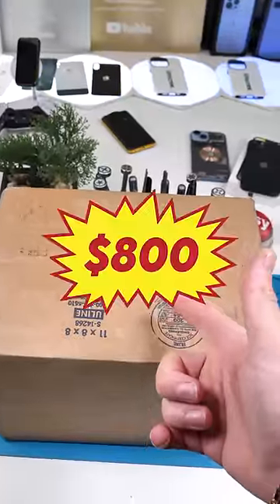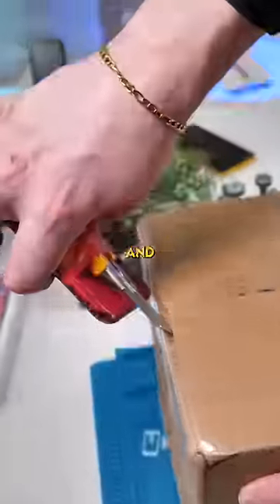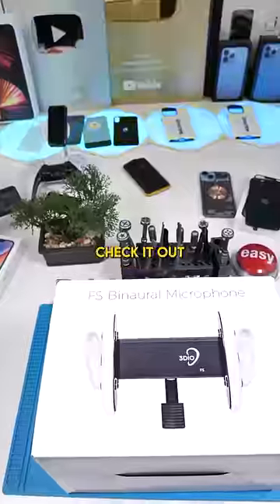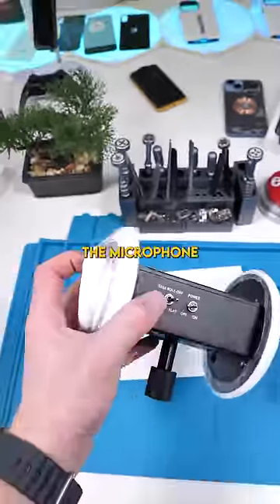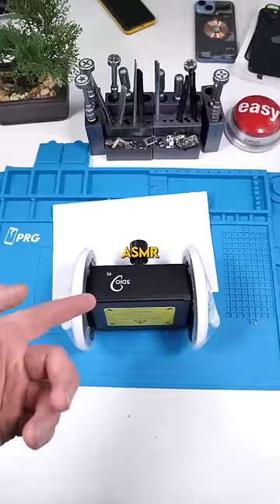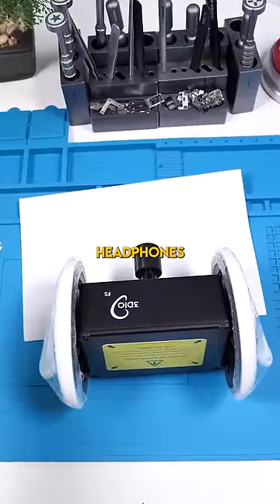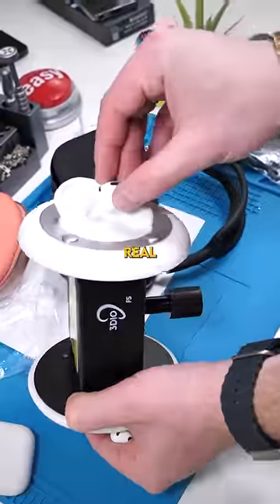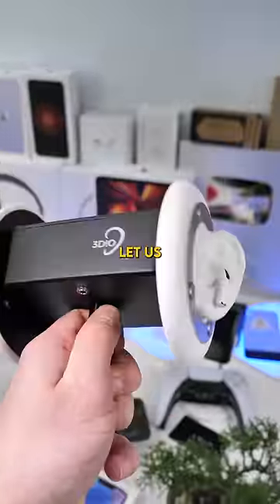The FREAKIEST Microphone Ever....